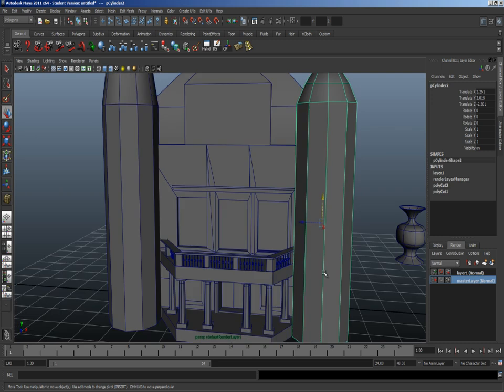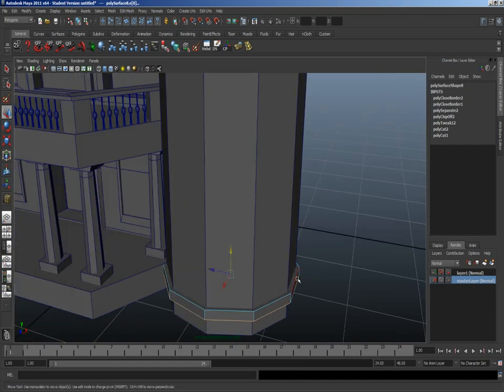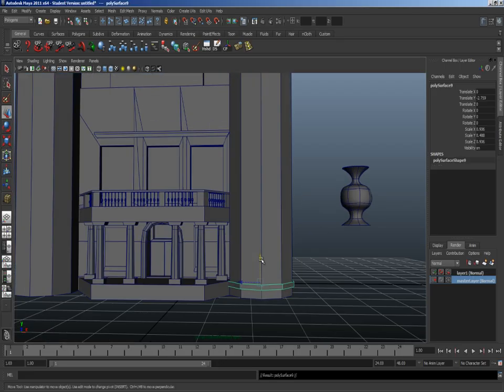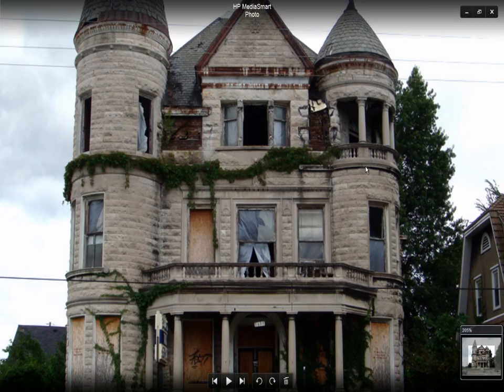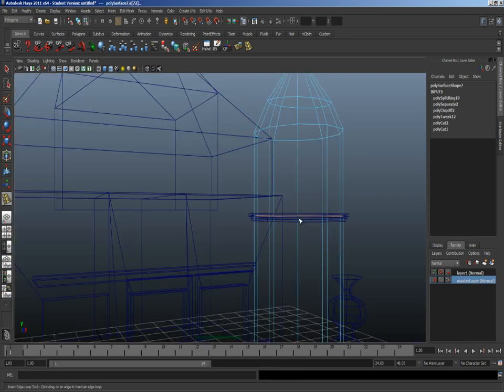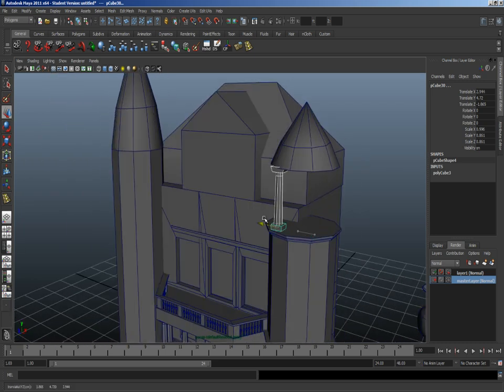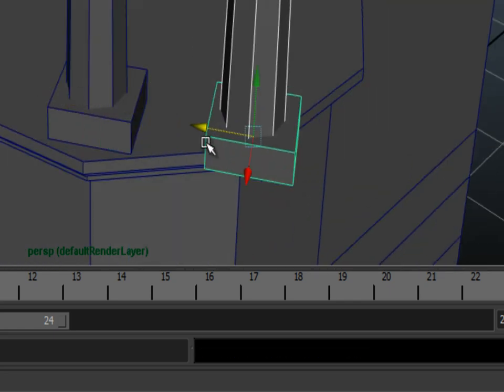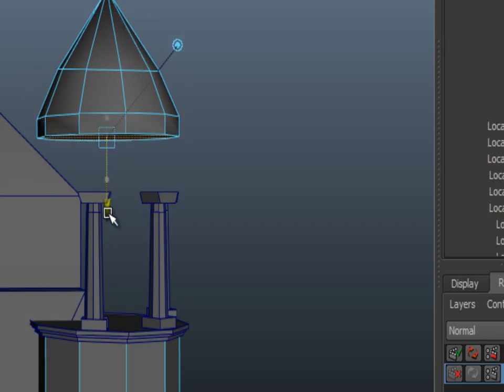04_house modeling